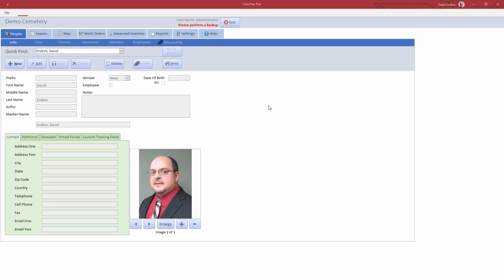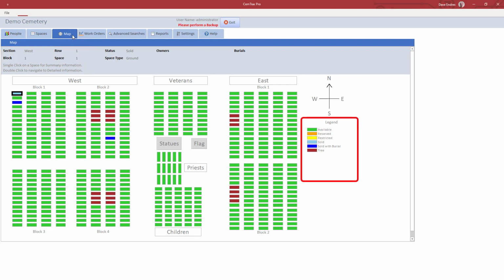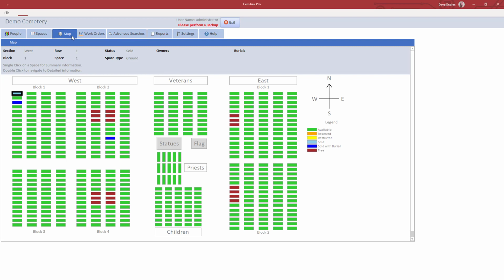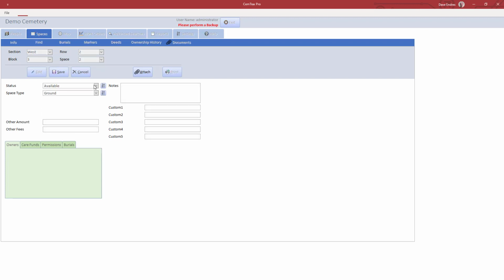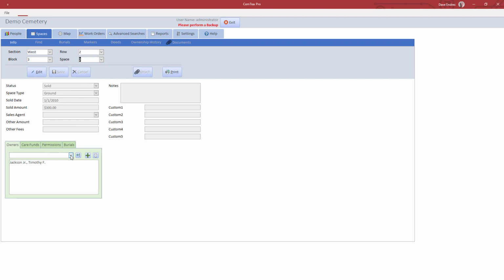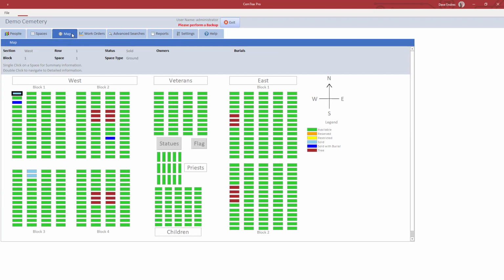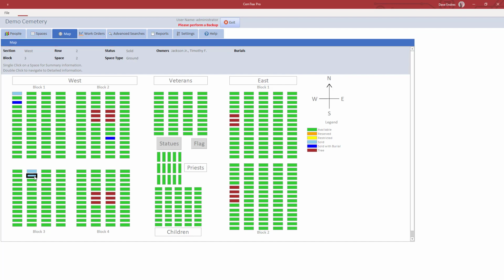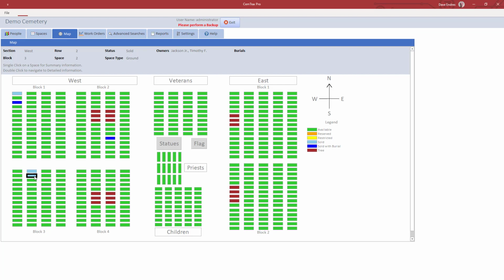CemTrax Overview: Spaces and the Map (4 of 8)